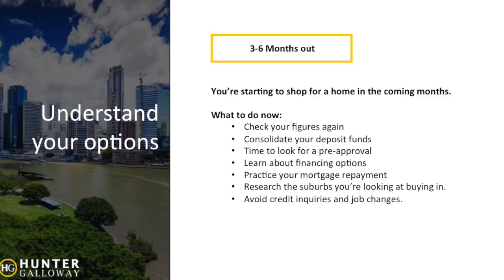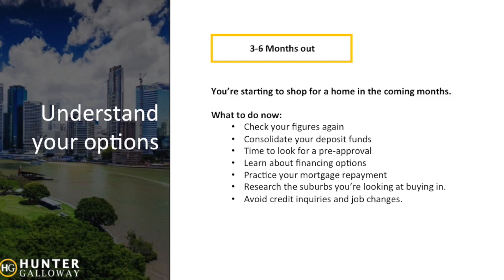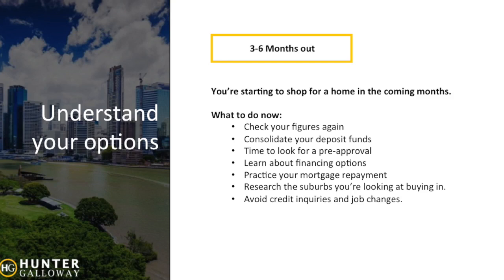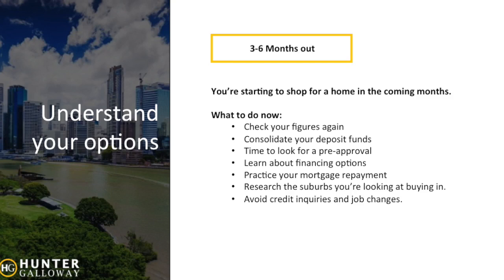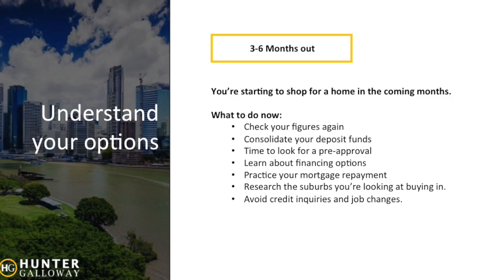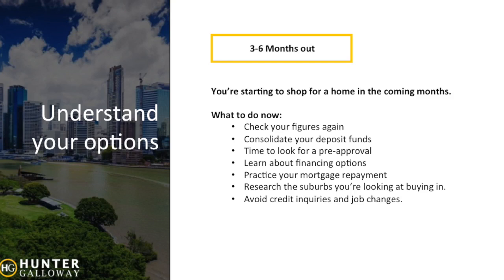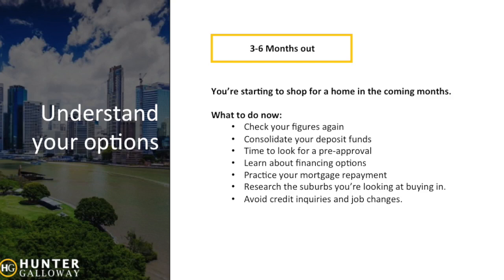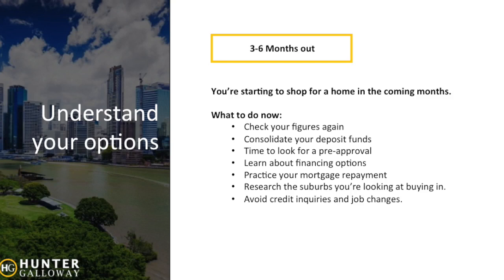Things You Should Do 6 Months Before You Buy a Home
Buying First Home: 3 to 6 Months Out

It’s time to look at your transition and see where your finances are and if they have changed.
First, you want to consolidate your deposit funds, the money you’re putting down to buy your first home. If you’re a few months out, you can move all your funds into one account. This will be the account your purchase is going to be in. If it’s you and your partner, move it into a joint account. So at least you know exactly what the deposit is going to be as of now, leading up to the purchase.
The banks just want to see proof, your genuine savings and this is having that. The money needs to be in your account for at least three months. So when you come around to buying, the banks won’t ask as many questions.

Hunter Galloway: Mortgage Broker Brisbane
Head Office: 3A/70 Prospect Terrace Kelvin Grove, QLD 4059